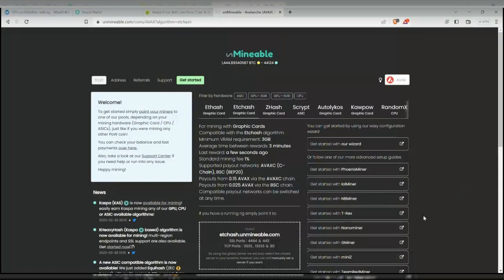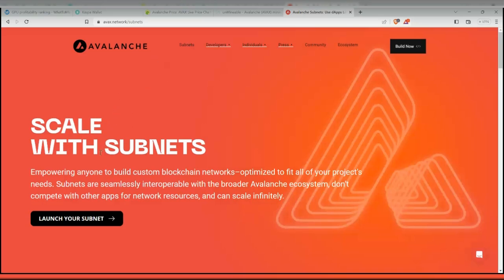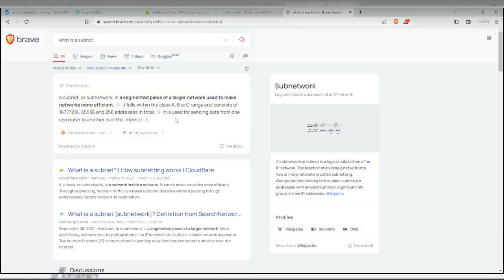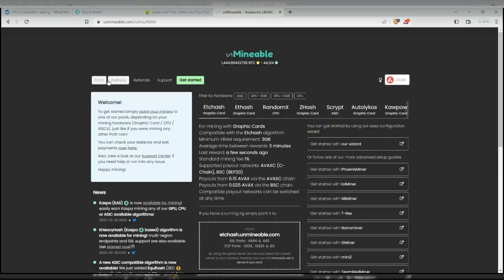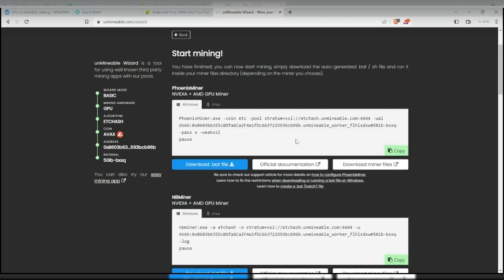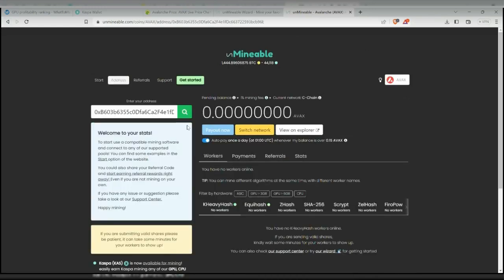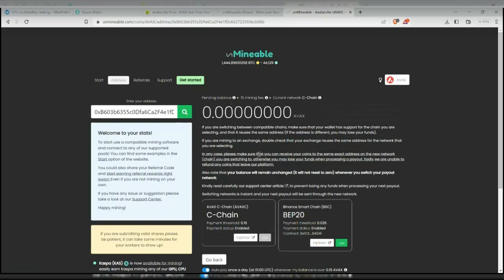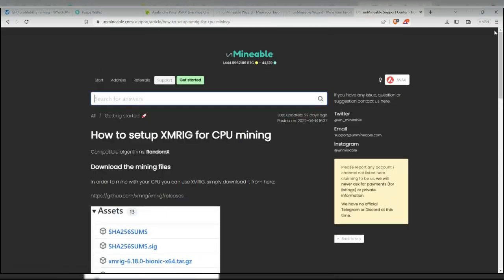Let's Mine AVAX with a Laptop GPU or CPU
In this video I go over AVAX the network briefly, what is subnetting briefly, then into setting up unmineable on your laptop to start mining AVAX. however I hit snag so there will be a part 2 coming up to show how to navigate through the current.